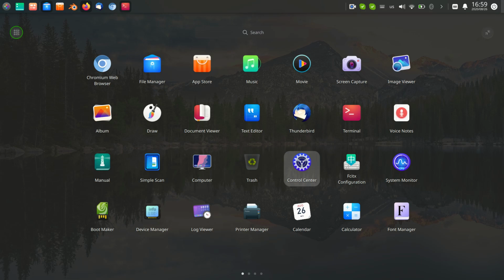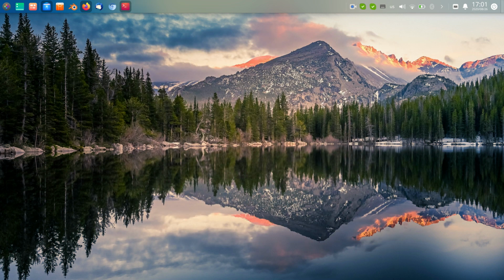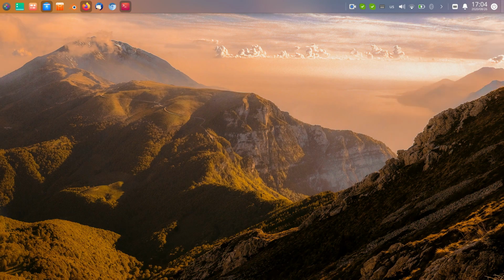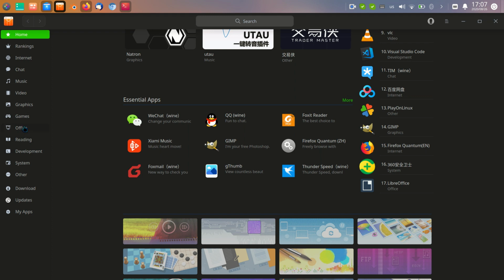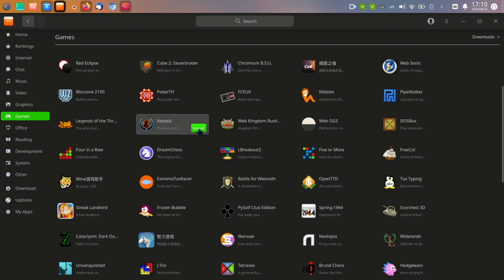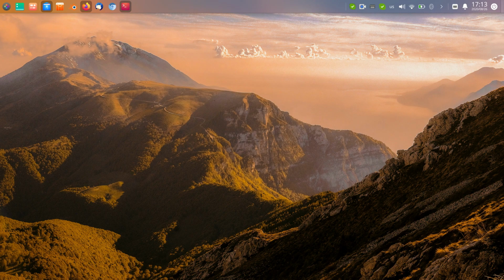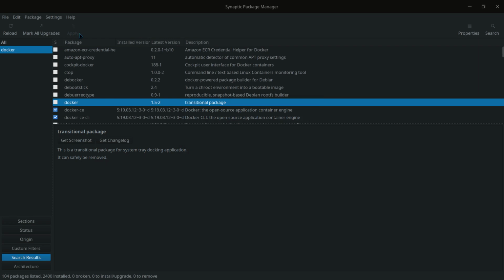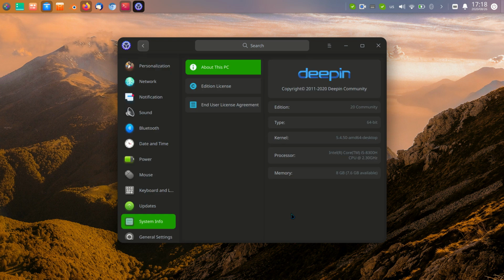Owee: Deepin 20 community review. Linux Deepin 20.(Deepin 20 بررسی جامعه. Linux Deepin 20.)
Please check here  about source.list or upgrade and update

Deepin 20 community update or upgrade review..
You can see the website and donwload.

If you have some problem to update o with apps strore follow the next video:

Important:

1、Change the source in /etc/apt/sources.list to
deb [by-hash=force] apricot main contrib non-free

2、Add the official source for app store in /etc/apt/sources.list.d/appstore.list. If no such a list file, please create one there and add below source: